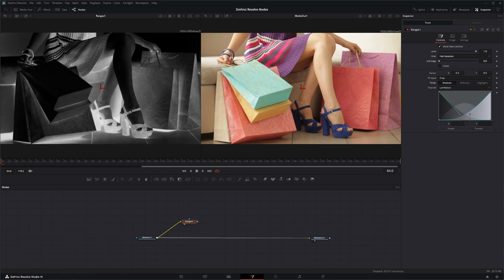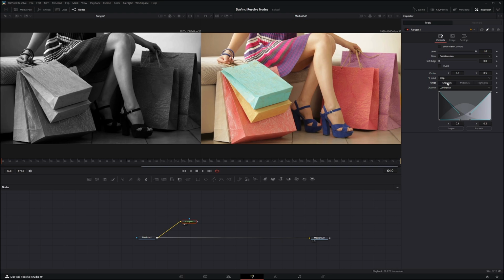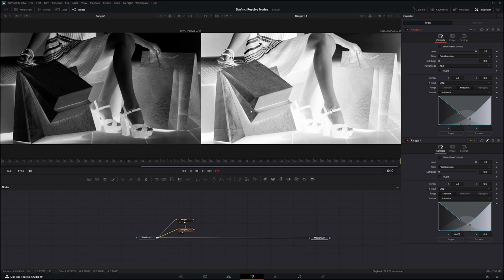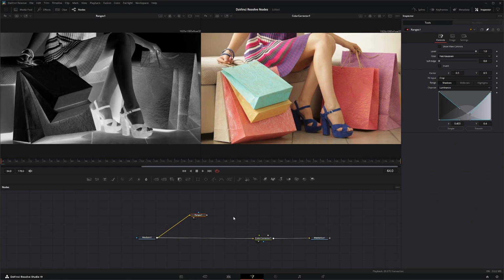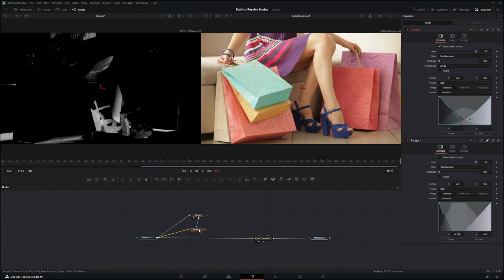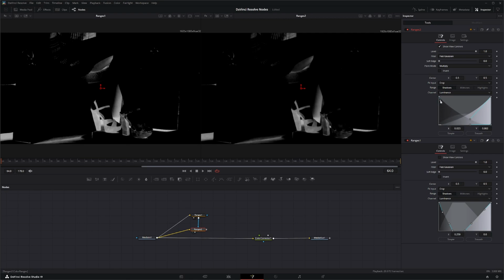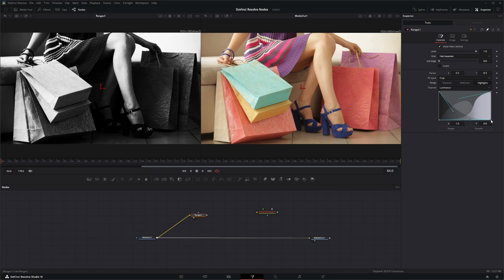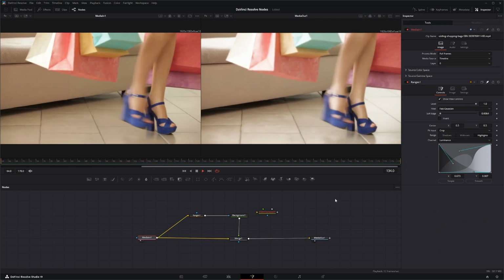DaVinci Resolve Fusion Ranges Mask Node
Daily node breakdown of nodes used with DaVinci Resolve Fusion. In today's node we cover the Ranges Mask Node.